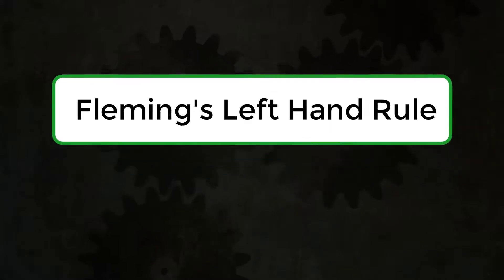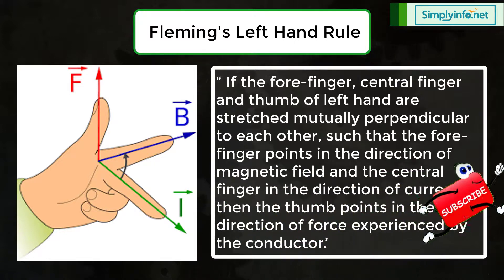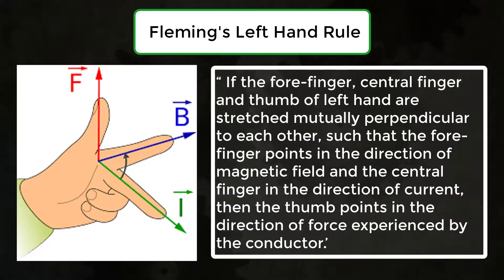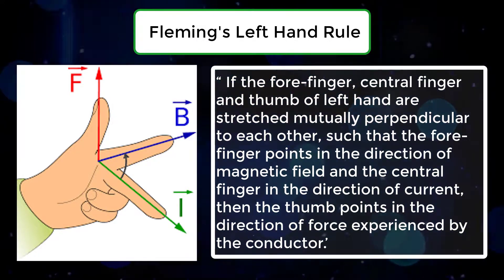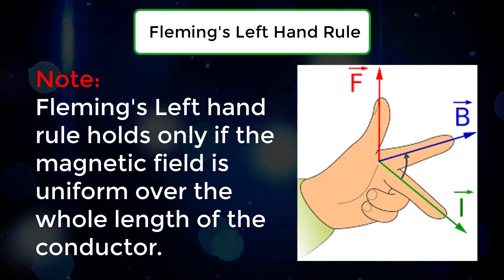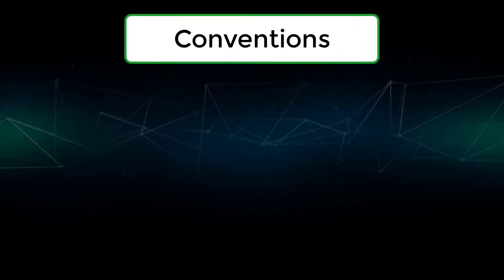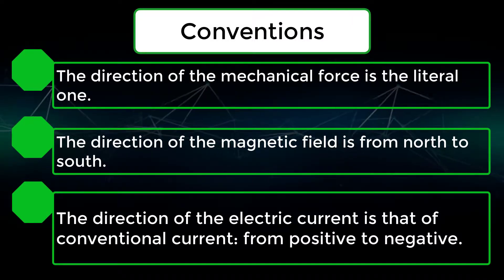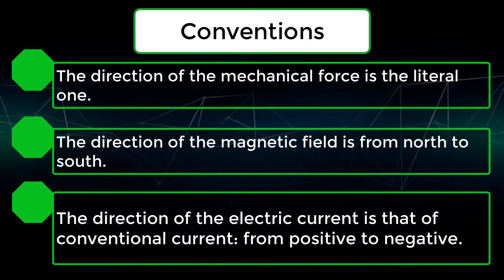What is Fleming's Left Hand Rule | Electromagnetism Fundamentals | Physics Concepts & Terminology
Learn what is Fleming's left hand rule in electromagnetism fundamentals, physics concepts. Fleming's left hand rule explanation simple and clear with examples useful for cbse class 11 and class 12 for exams like IIT JEE, CBSE NCERT, AIIMS, JIPMER and board exams. Fleming's left hand rule definition and demonstration with best explanation video. Fleming's left hand rule for magnetic fields.

Team SimplyInfo.net